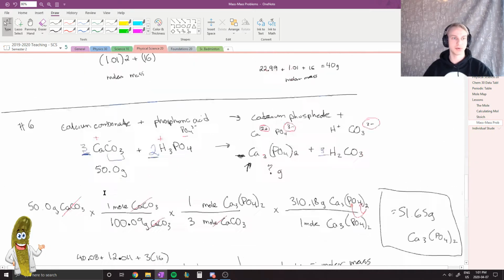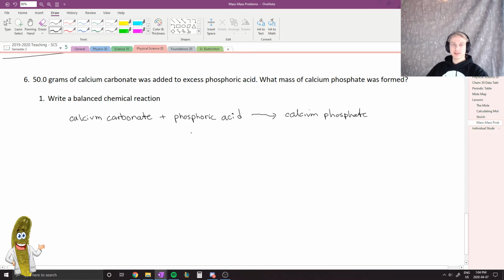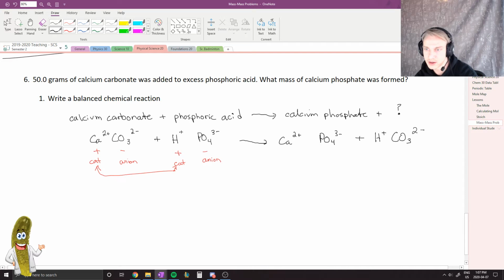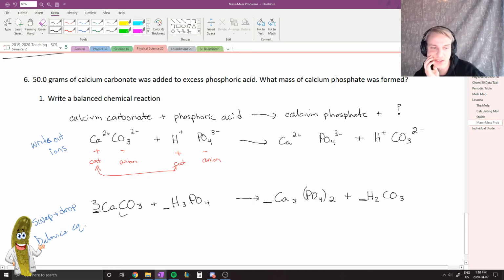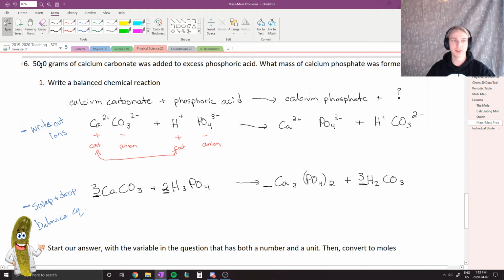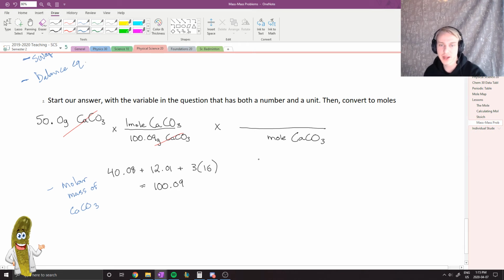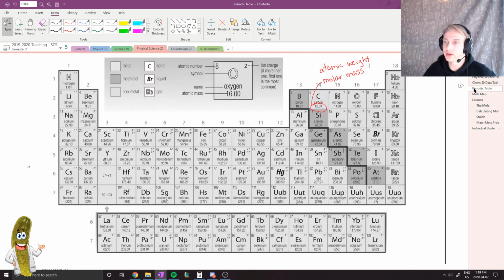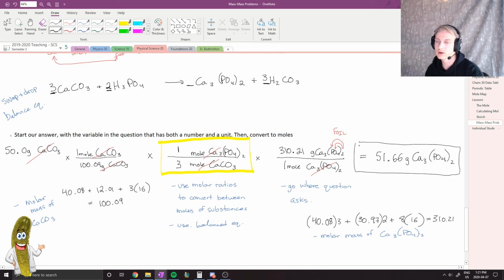Stoichiometry - A More In-Depth Example - Students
A more in-depth tutorial, and step-by-step process of Stoich. April 7th